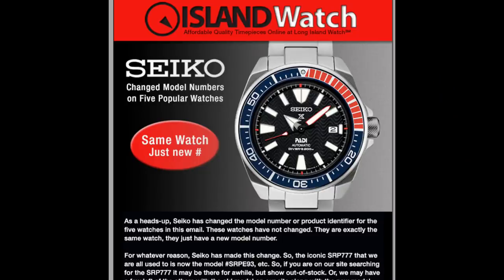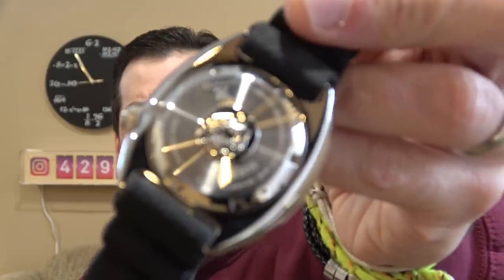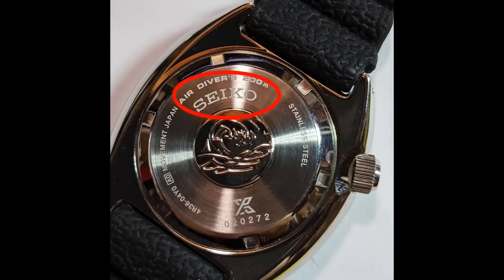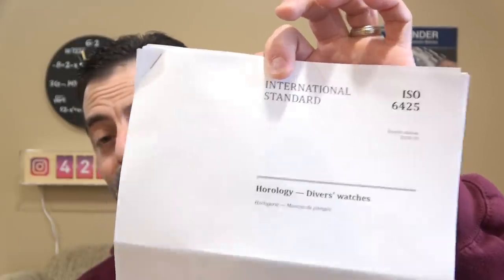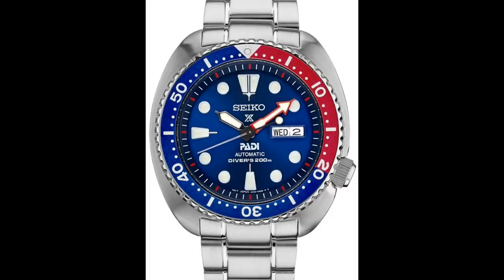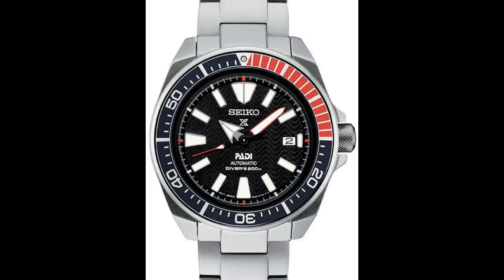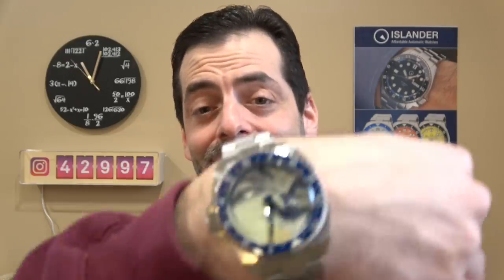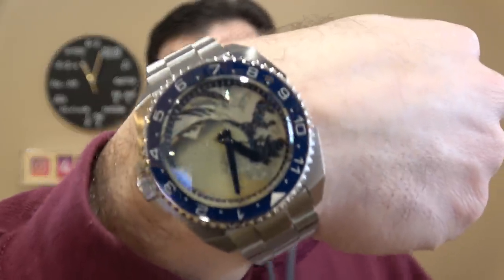This is why Seiko changed their part numbers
Today we've got a brief video explaining why Seiko went ahead and changed some part numbers of our favorite Prospex divers. The affected models have been replaced by: